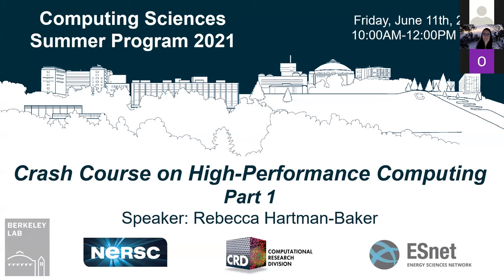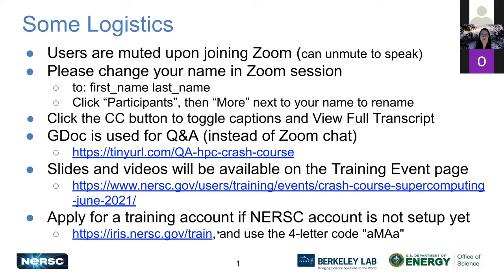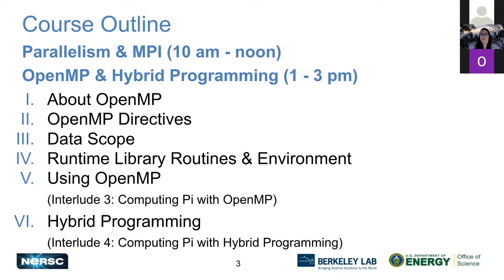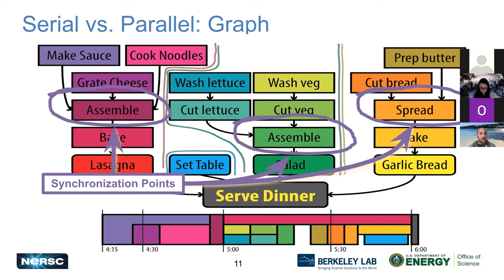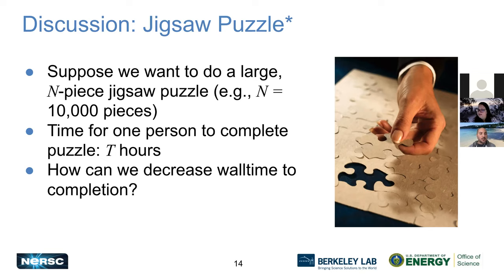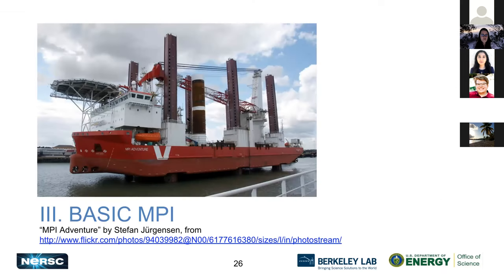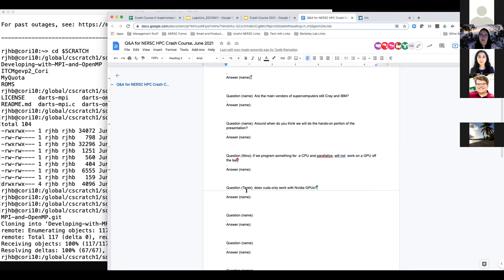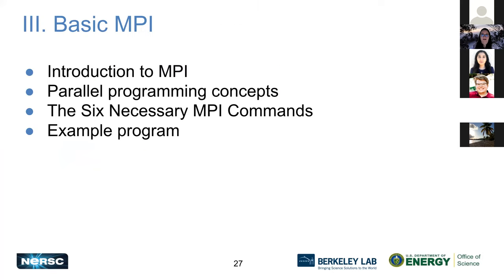Crash Course on High Performance Computing, 20210611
This training as part of the 2021 Berkeley Lab Computational Sciences Summer Student Program, is also open to NERSC users.

In this two-part course, students will learn to write parallel programs that can be run on a supercomputer. We begin by discussing the concepts of parallelization before introducing MPI and OpenMP, the two leading parallel programming libraries. Finally, the students will put together all the concepts from the class by programming, compiling, and running a parallel code on one of the NERSC supercomputers.